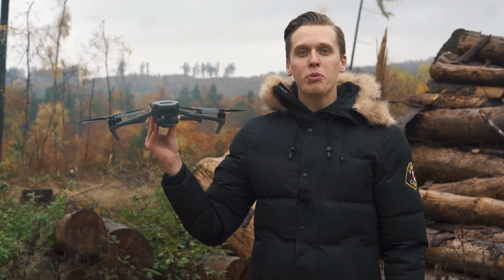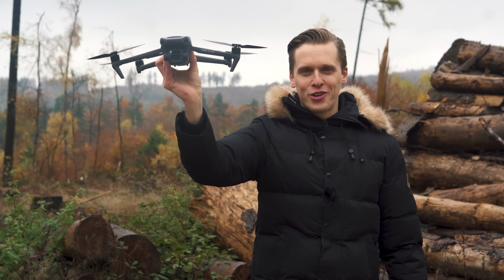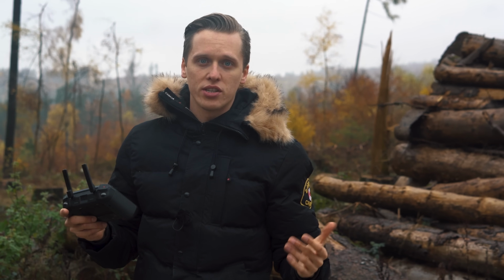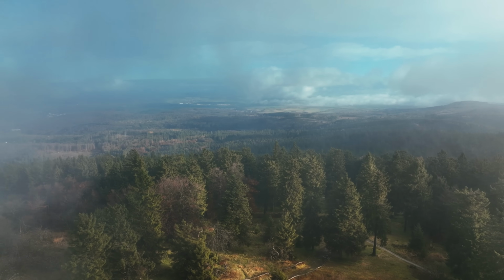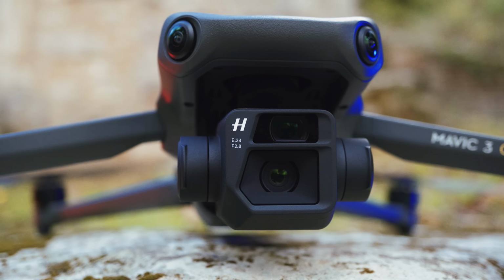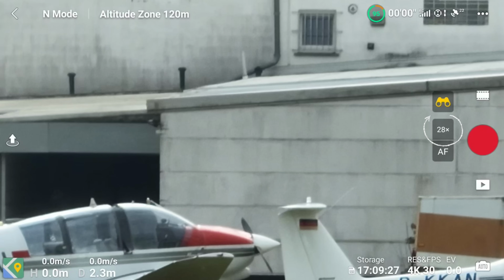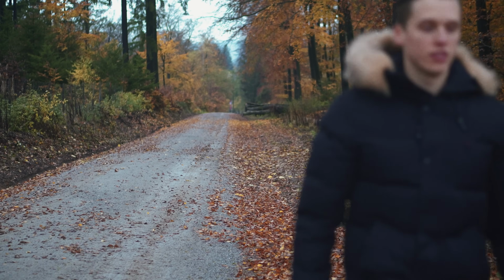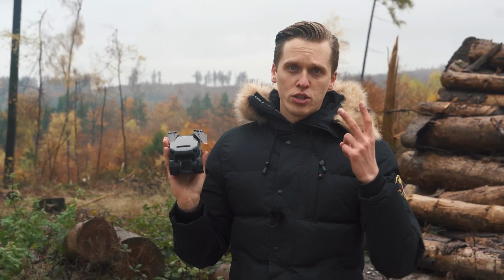DJI Mavic 3: Is It Worth the High Price Tag? Our In-Depth Review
In this comprehensive review, we take a closer look at the features and capabilities of the DJI Mavic 3 drone from its state-of-the-art camera system and advanced flight controls to its impressive battery life and long-range capabilities.

But we don't just take the manufacturer's word for it - we'll be putting the DJI Mavic 3 drone to the test to see if it lives up to the hype. Is it really worth the high price tag? Are the new features and technologies truly innovative, or just minor upgrades from previous models?

Whether you're a seasoned professional or a drone enthusiast looking to up your game, the DJI Mavic 3 drone has the power and precision you need to capture stunning footage from the sky. So join us for this in-depth review to see if it's the right choice for you.

Just a heads up that some of the links I provide may be affiliate links, which means that if you make a purchase through them, I may earn a small commission at no additional cost to you.

But let me be clear - I'm dedicated to providing honest and transparent reviews, and I'm not in this just to make a quick buck. My top priority is to help you make informed decisions and to provide valuable content that you can trust.

In accordance with the law, I'm required to label this video as a commercial, as I may receive compensation for some of the products or services I recommend. But again, I want to emphasize that my commitment to honesty and integrity is unwavering.

And finally, please note that all the content in this video is copyright protected, and may not be used or reproduced in part or in full without my permission.

Thank you for taking the time to read this disclaimer, and I hope you find the information in this video useful and entertaining!